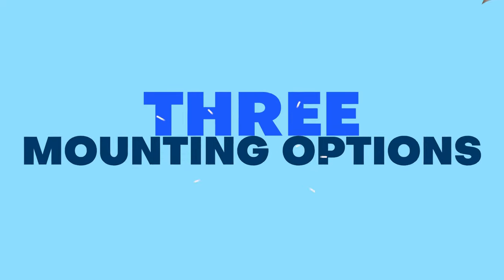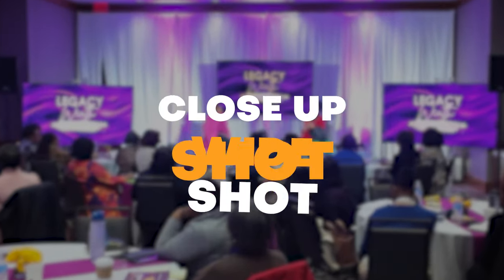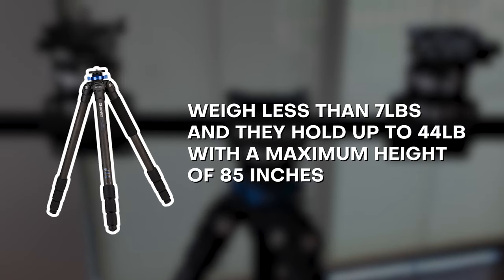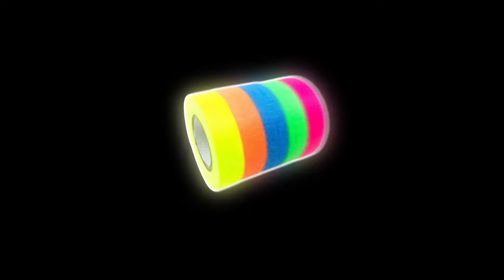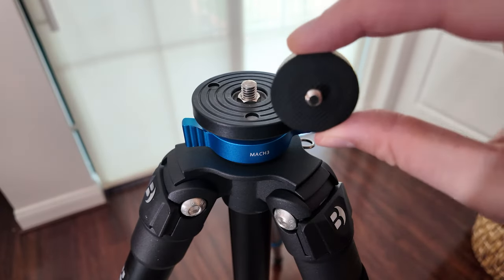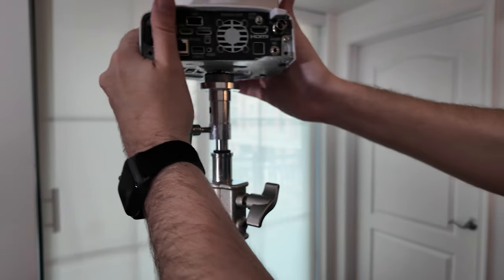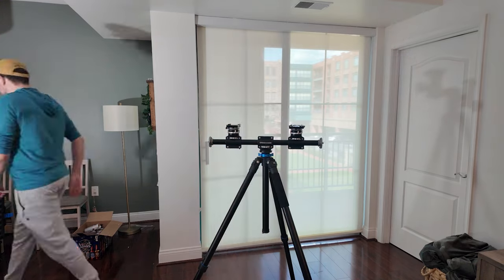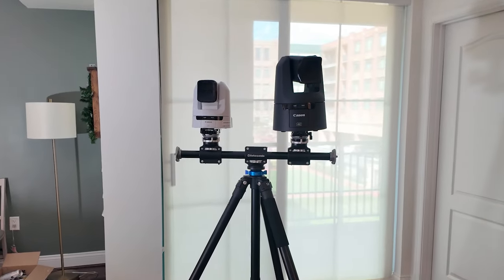3 PTZ Camera Mounting Styles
In this video I'll share the three ways I mount my Canon CRN300 and CRN500 PTZ cameras for my live streaming events. There's advantages and disadvantages to both so stick with me as I share all of the methods and if you want to grab any of the gear I mentioned here, please consider supporting my channel by using these links below.

Gear:
Benro Tripod
Impact C Stand
Neewer C Stand
Sand Bags
Camvate Adapter
Kupo Baby Ball Head
Fotoconic Tripod Arm
Leveling Tripod Base
Camvate Quick Release
Hex Screws

⏰ Timecodes ⏰
0:00 - Intro
1:06 - Two Main Setups
2:30 - Mounting Option 1
3:21 - Mounting Option 2
3:45 - Mounting Option 3